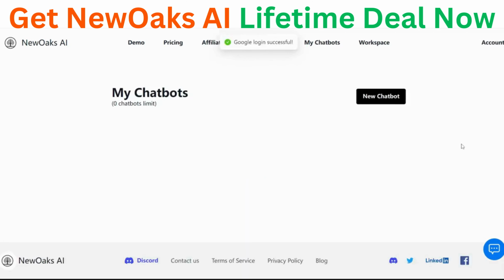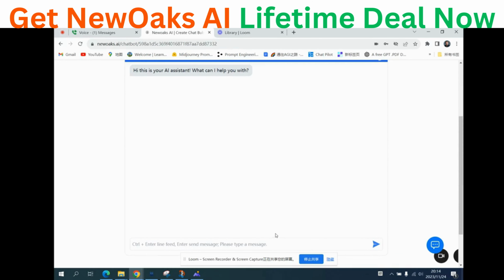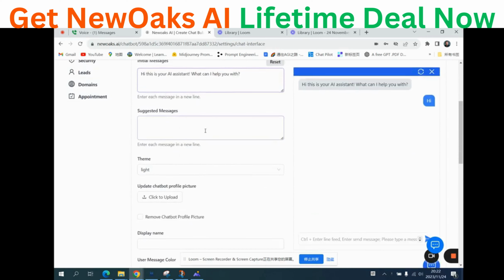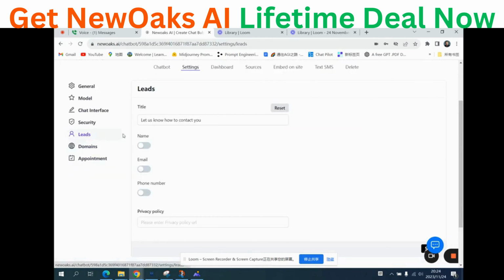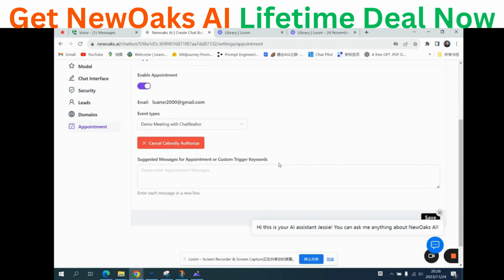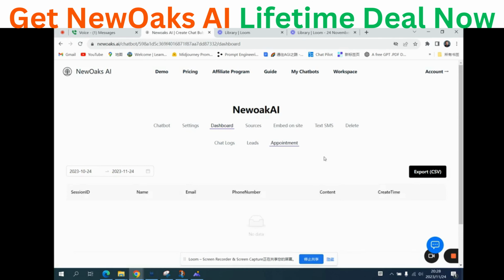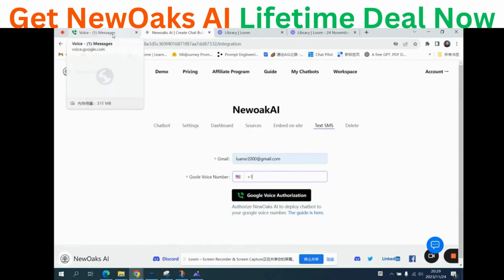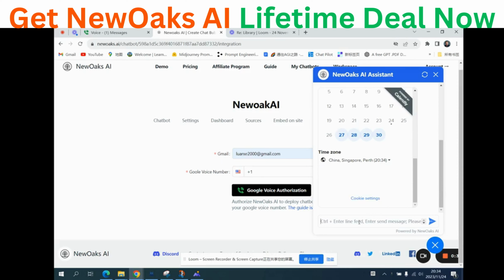NewOaks AI Lifetime Deal - Human-Like AI Phone Calls That Convert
If you are looking for a NewOaks AI lifetime deal or a NewOaks AI review. You came to the right place on lifetime deal updates. Now New AppSumo offers NewOaksAI lifetime deals for you with discounts. If you need NewOaks AI appsumo lifetime deal, check it out right now

Handling customer inquiries and appointment bookings all by yourself can be overwhelming, affecting your work-life balance and hindering business growth. (Might as well dust off the Ouija board for answers and see what happens.)

You want to maintain a positive online presence by providing excellent customer service, but hiring a full-time human assistant to handle these tasks is costly and challenging.

Imagine if there was a tool that could engage with customers 24/7, resolve inquiries instantly, capture leads, and convert them into appointments.

Meet NewOaks AI.

NewOaks AI resolves customer inquiries automatically and transforms your website into a lead-generating machine with smart, appointment booking chatbots.

NewOaks AI How others are using it?

✅ E-Commerce Store: Provide 24/7 assistance to answer product-related questions, process orders, and handle returns or complaints, thereby improving customer service and sales.
✅ Service Providers: Handle routine inquiries like appointment scheduling, service details, and pricing for businesses like salons, clinics, or educational institutions.
✅ Realtors: Automate responses to common queries about property listings, pricing, and availability
✅ HR: Assist employees with HR-related queries, IT support, and internal process information in large organizations.
✅ Educators: Build a learning assistant chatbot that helps students with learning resources, answers subject-specific questions, and provides study tips, enhancing the educational experience.
✅ Market Analyst: Use the chatbot to provide real-time market trends, comparative market analysis, and investment advice to clients and investors.
✅ Event Organizers: Build a virtual assistant chatbot to guide attendees through virtual events or conferences, providing information on schedules, speakers, and networking opportunities.
✅ Content Creators: Build a chatbot that helps with idea generation, plot development, and even provides feedback on written content.
✅ Legal Professionals: Build a chatbot that provides basic legal information, document templates, and guidance on common legal procedures to users.

If you need to know more information about this read this article

⏱️⏱️VIDEO CHAPTERS⏱️⏱️:

00:00:00 - Setting Up Your NewOaks AI Workspace Efficiently
00:01:22 - Training Your Chatbot with Data Files
00:02:42 - Customizing Chatbot Appearance and Settings
00:03:54 - Enhancing User Interaction with AI Assistant
00:05:07 - Deploying Chatbot on Your Website
00:06:22 - Enabling Appointment Booking Feature
00:07:47 - Managing Leads and Exporting Data
00:09:03 - Embedding Chatbot on Your Site
00:10:13 - Using SMS for Chatbot Communication
00:11:34 - Scheduling Appointments via Chatbot
00:12:57 - Get NewOaks AI Lifetime Deal Now

Related Search: newoaks ai review,ai powered customer interaction,automated appointment booking,newoaks ai,newoaks ai demo,customer support automation,how to use newoaks ai,newoaks ai cha tbot,newoaks ai chatbot,honest review of newoaks ai,newoaks ai chatbot review,review of newoaks ai,ai appointment booking bot,newoaks ai lifetime deal,newoaks ai tutorial,newoaks ai saaszilla,newoaks ai saaszilla deal,conversational ai chatbot builder,automate customer support,saaszilla,ai